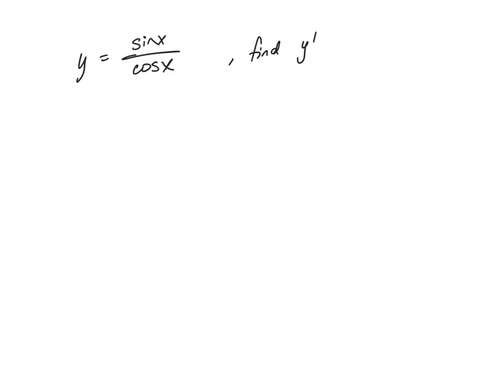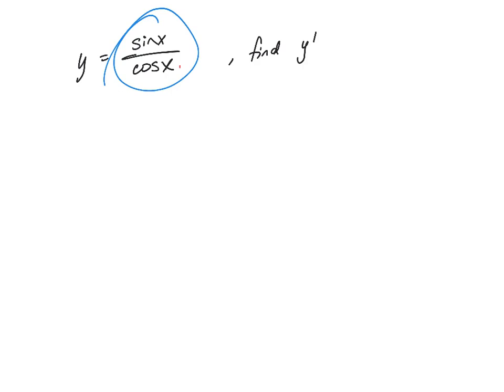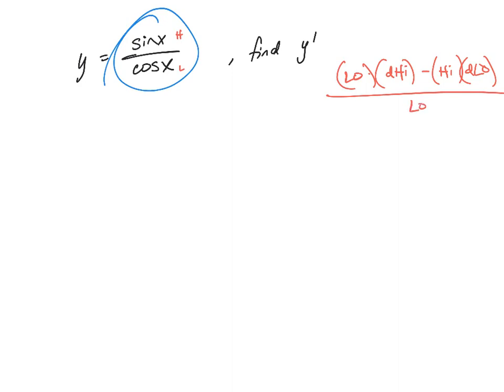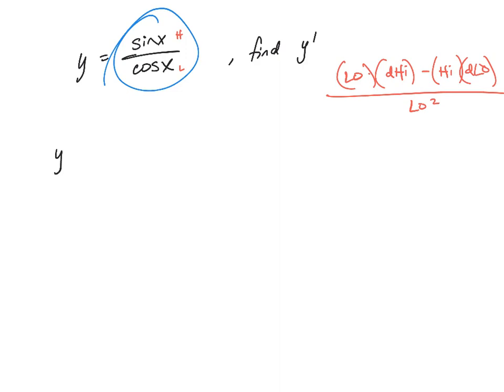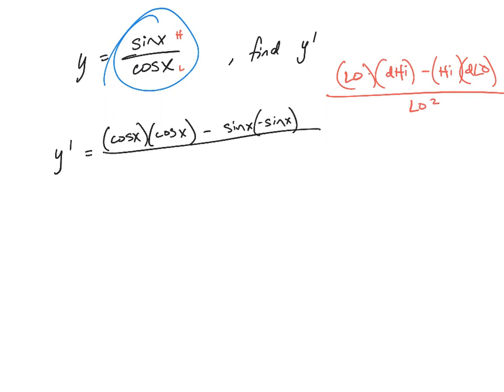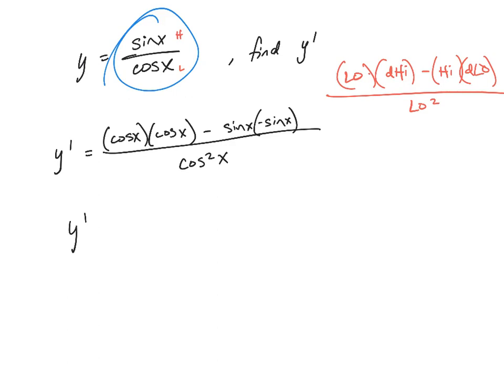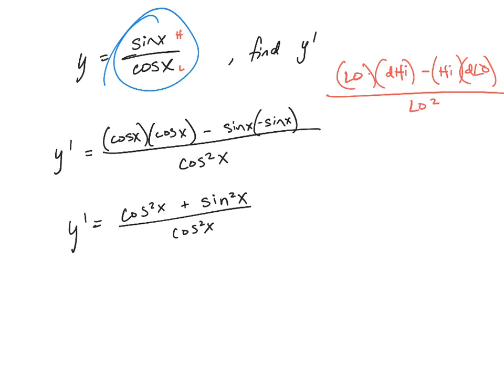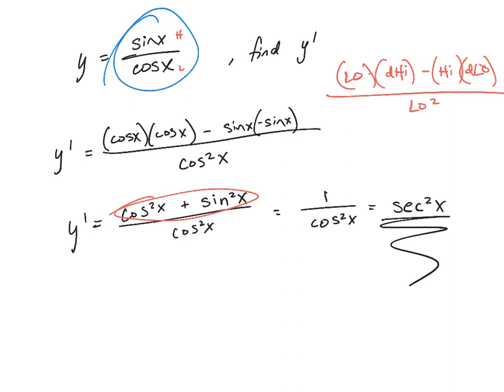quotient rule example